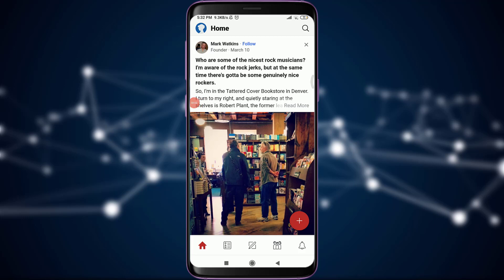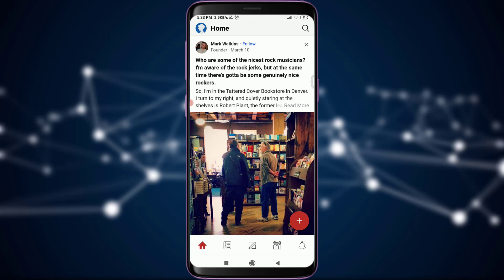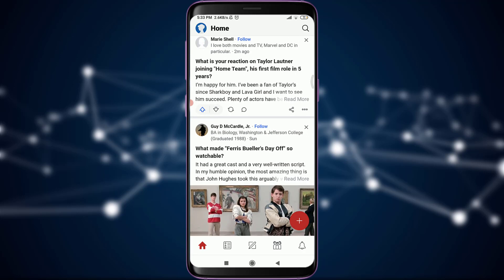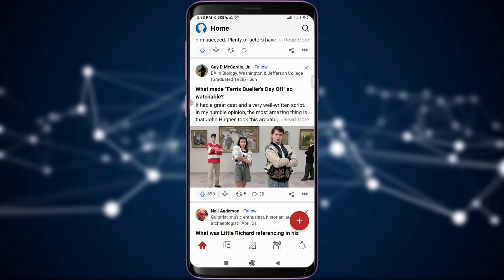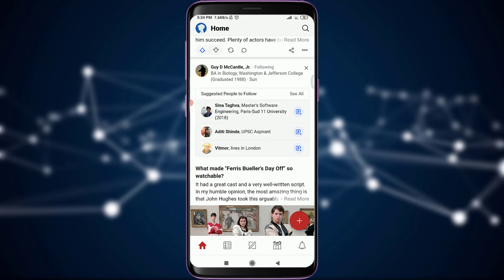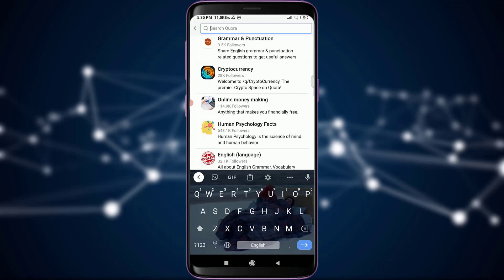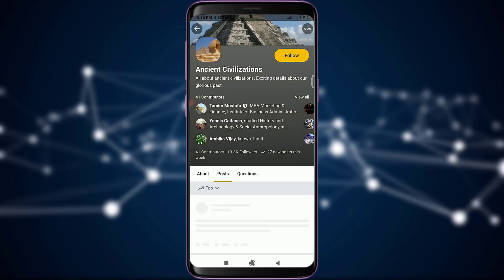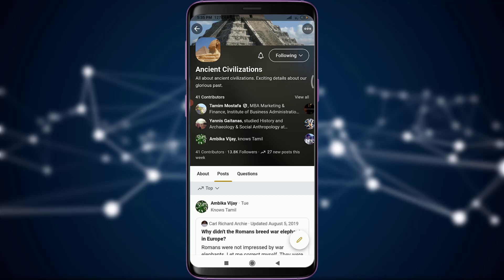How To Follow Someone In Quora App | Quora Follow Tutorial 2021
In this video I will guide you in quick easy steps to follow someone in Quora app.